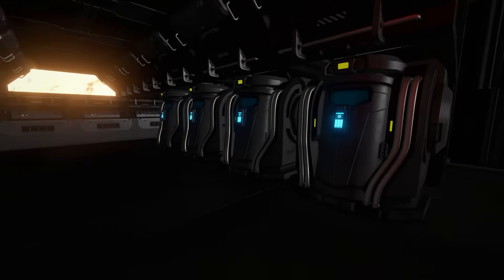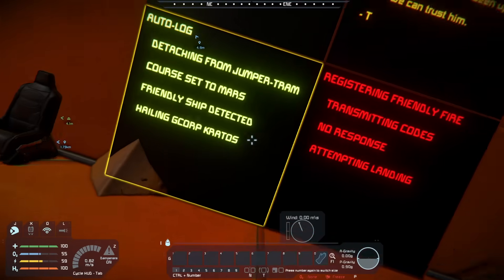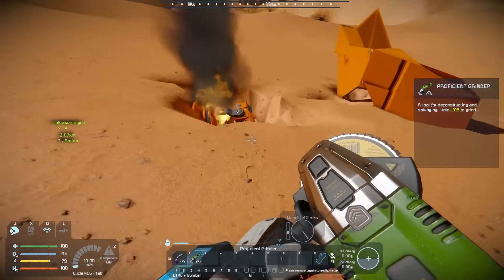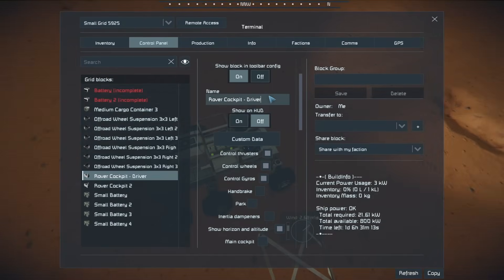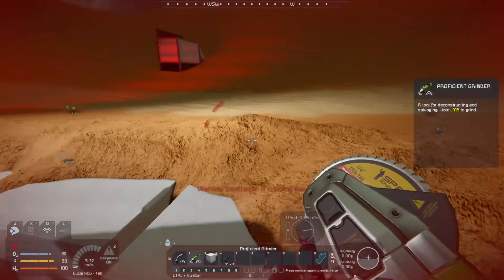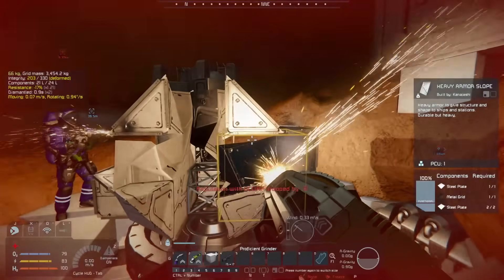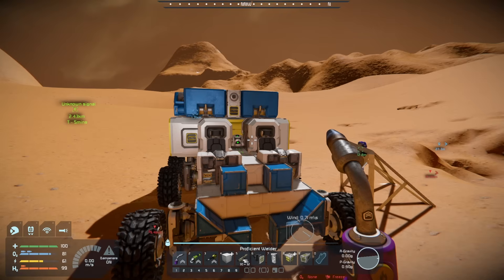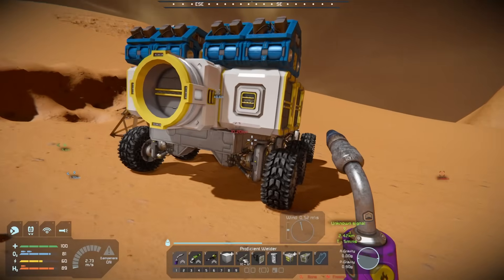Space Engineers - Escape From Mars EP01 "Crash Landing"